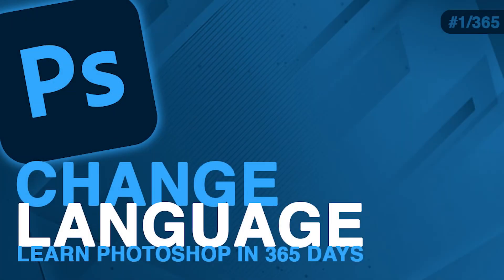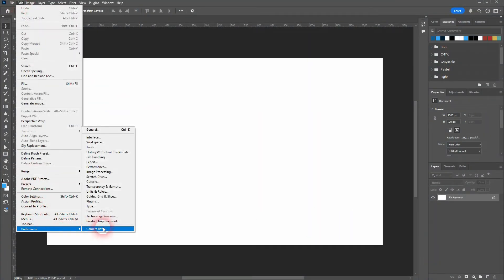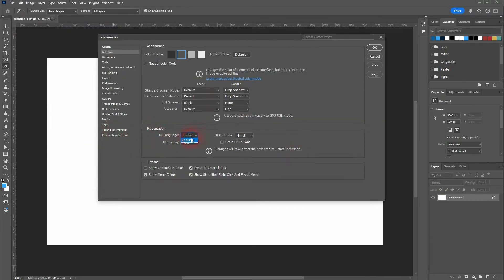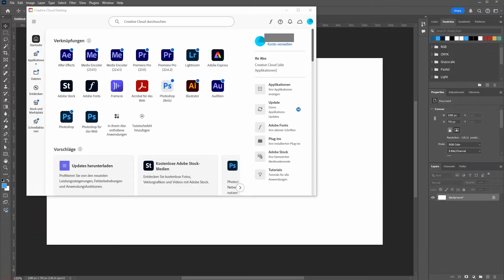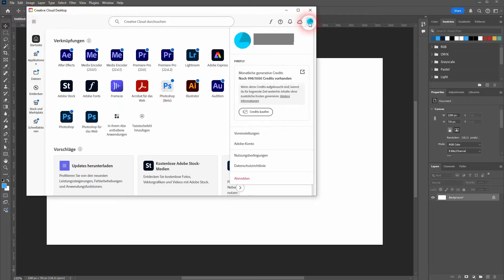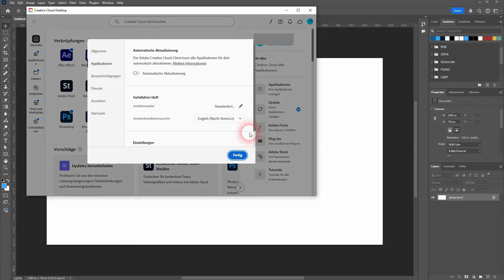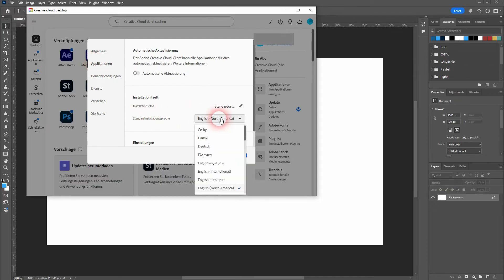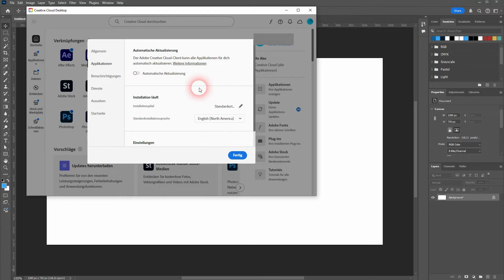How To Change The Language in Photoshop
Learning Photoshop in 365 Days - Day 1: Changing the language
In this tutorial I'll show you how to change the language in Adobe Photoshop.